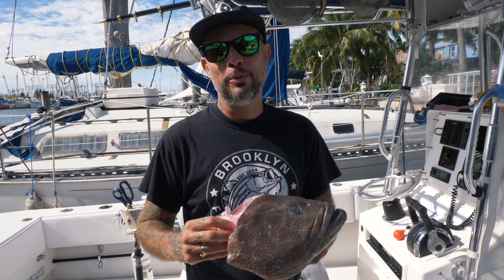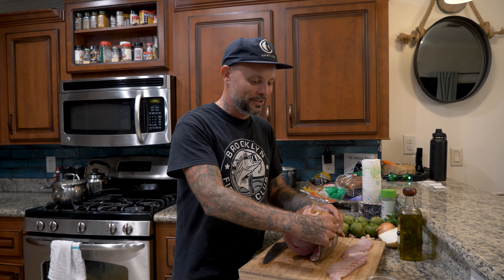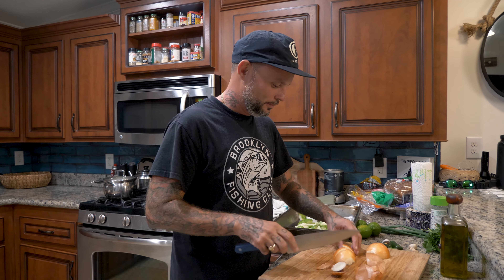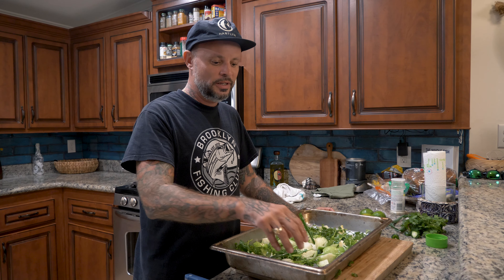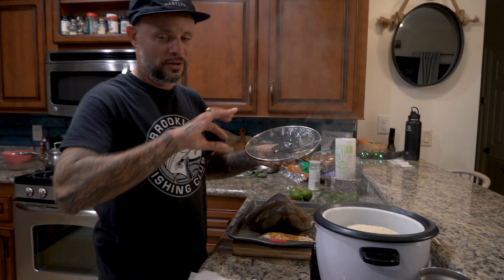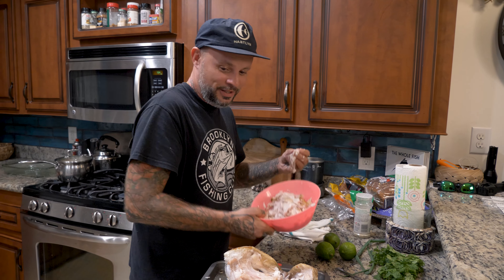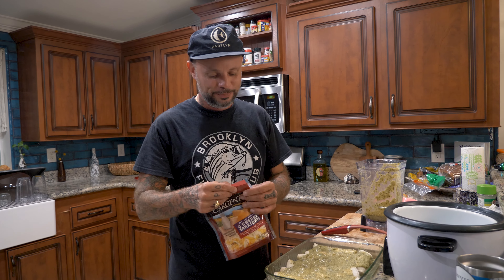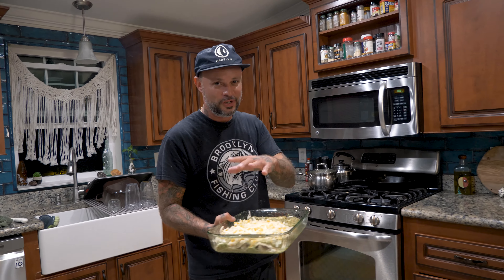Every Ounce Counts / Grouper Head Enchiladas | Scraps ep 2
This is part two of the grouper scraps 4 part series. Today I’m going to make enchiladas using the meat from a grouper head. Because the meat from the head is so juicy it lends itself perfectly to this Mexican favorite. You won’t believe how much meat we get out of this head for our fish enchiladas.

Film & Edit by
Szilard Janko